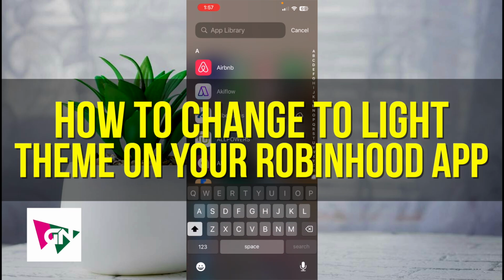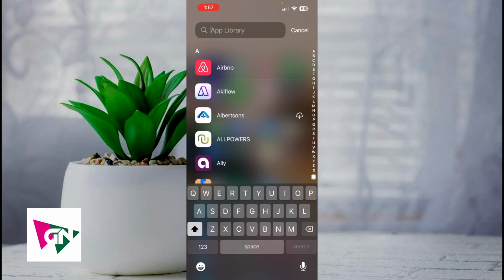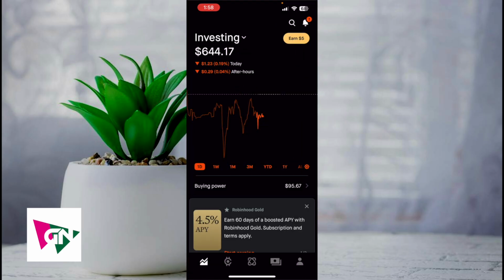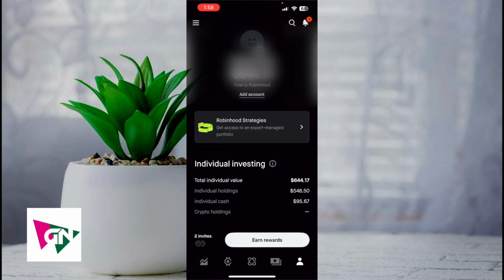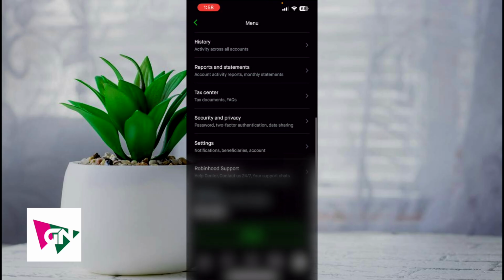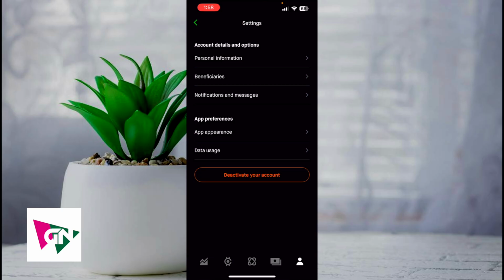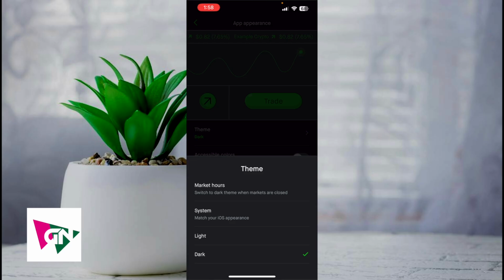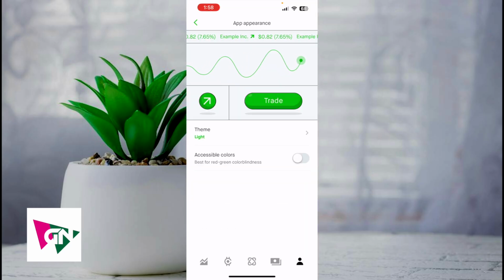How To Change To Light Theme On Your Robinhood App: Step-by-Step Guide!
Tired of the dark theme on your Robinhood app? Switching to the light theme is quick and easy, and it can make your trading experience more comfortable, especially during the day. In this video, we'll walk you through the simple steps to change your Robinhood app to the light theme, whether you're using an iPhone or an Android device.

We'll show you exactly where to find the theme settings within the app and how to toggle between light and dark modes. If your device uses system-wide dark mode, we'll explain how Robinhood can automatically match your phone's appearance, or how to manually set the theme to suit your preference.

By the end of this tutorial, you'll be able to enjoy a brighter, more vibrant interface that’s easier on the eyes during daylight hours. Whether you're new to Robinhood or just looking to personalize your app, this guide will help you make the most of your trading experience.